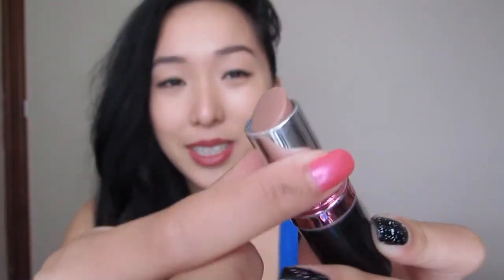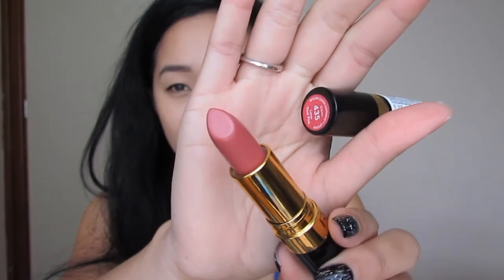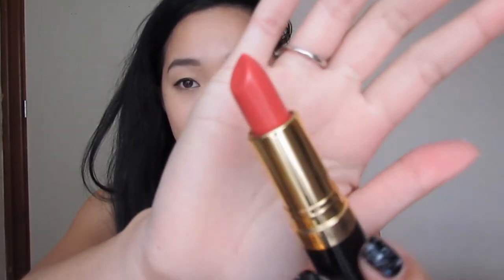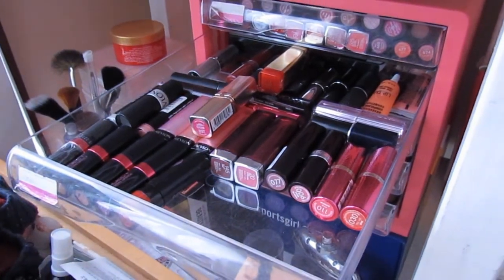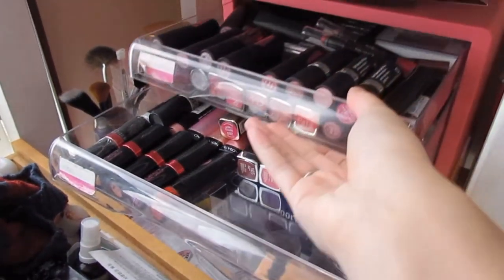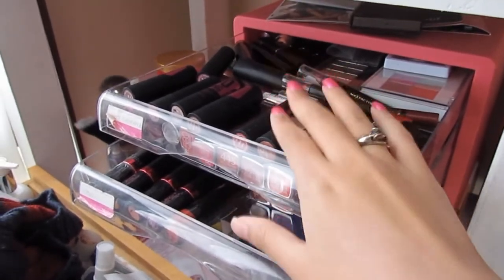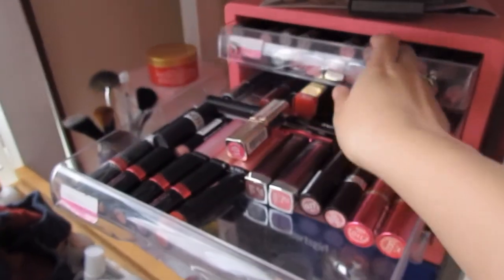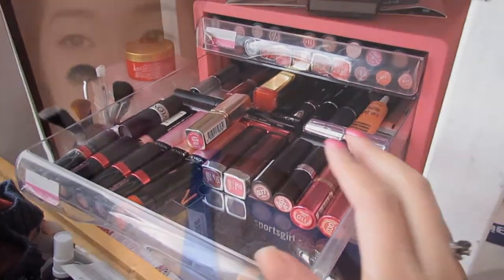The Lipstick Tag!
Lipsticks.. Lipsticks.. who doesn't love lipsticks?! :3 Feel free to do this tag if you'd like or haven't already! ^_^